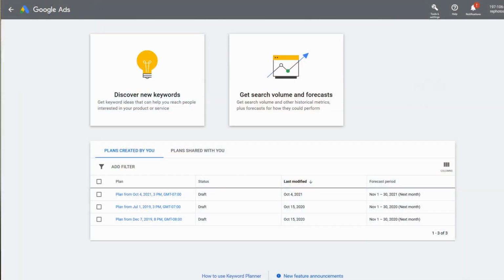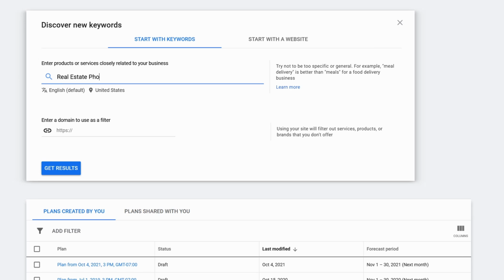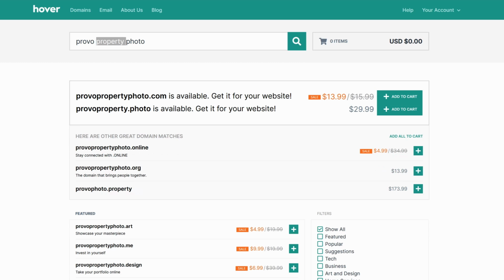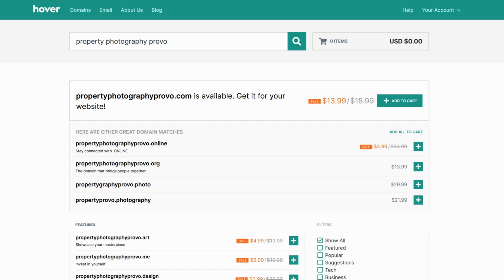Drive Traffic with Keywords: Build a Photography Website That Converts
In Episode 8 of this series, we focus on the strategic use of keywords to drive traffic to your photography website. Discover how to use Google Keyword Planner to identify search terms that attract clients, integrate those terms seamlessly into your site, and even create niche pages that boost your visibility. Whether you're refining your SEO strategy or starting from scratch, this episode offers actionable insights to help your business grow.

📌 Key Topics Covered:

    Prioritizing the best keywords for your photography niche.
    Integrating search terms into your domain, homepage, and portfolio pages.
    Crafting niche keyword pages to expand your audience.
    Tips for building SEO-friendly portfolio content.

By the end of this video, you'll know how to make your website work smarter, ensuring it ranks higher in search results and brings in the clients you want.

🛠 Helpful Resources:

Free Guide: 5 Steps to Launch Your Real Estate Photography Business

And Remember to live our motto: May your next shoot be your best shoot!